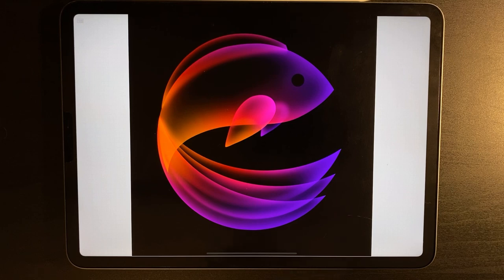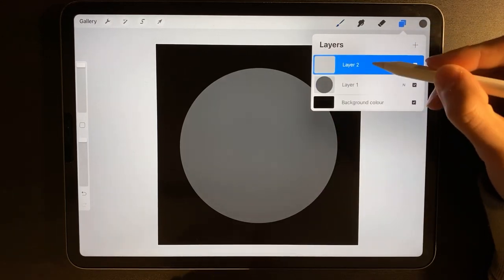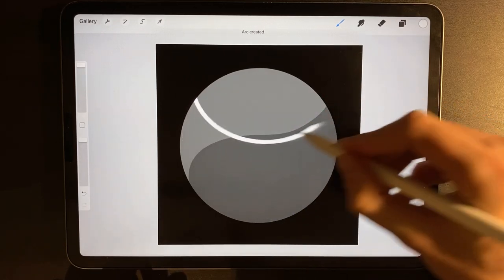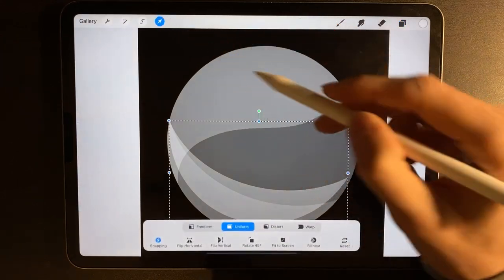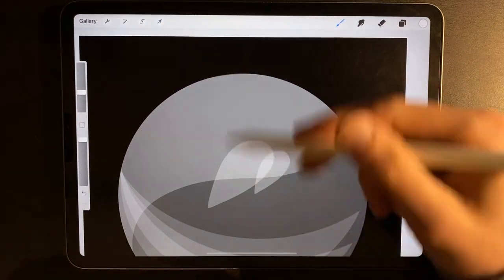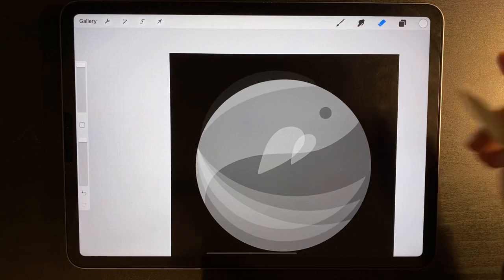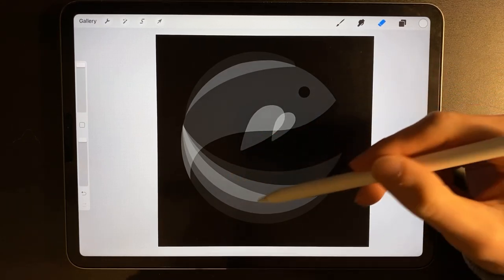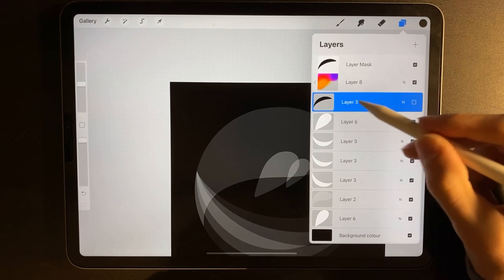#7 Procreate Step By Step Tutorial - Draw Along With Me - frosted glass effect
MY EQUIPMENT
Paperlike screen protector: